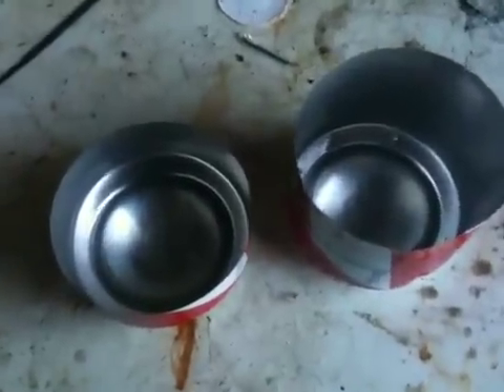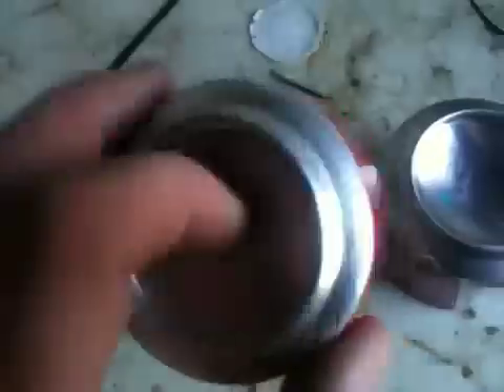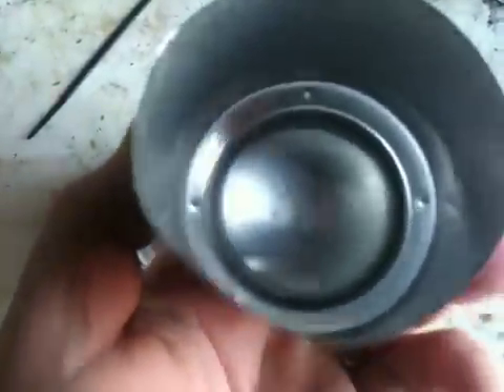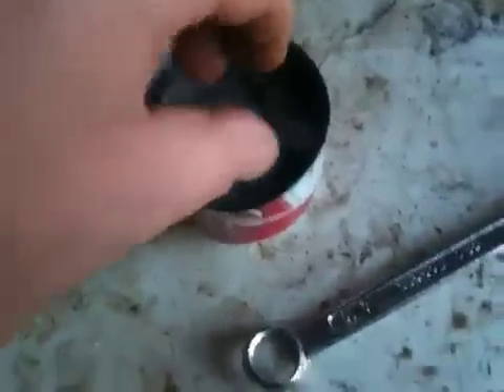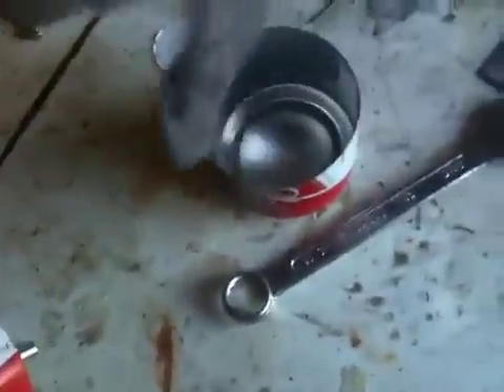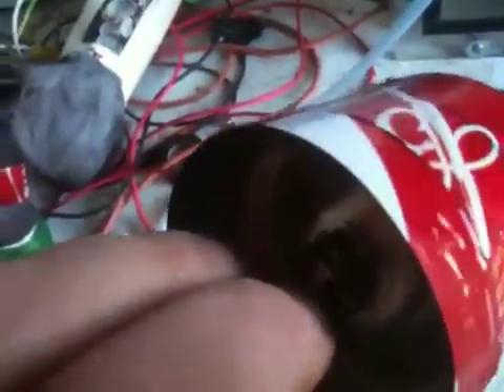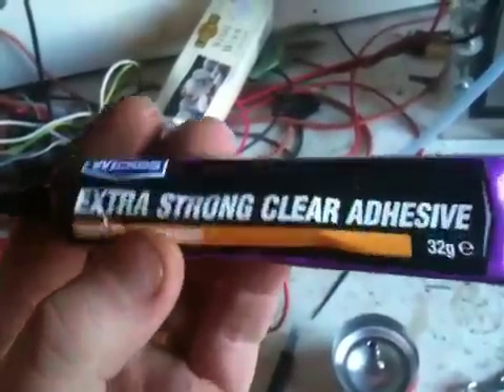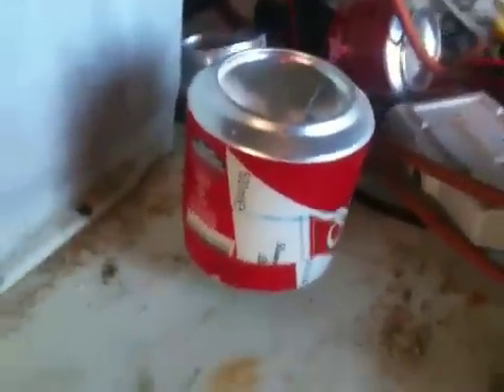HHO gas stove experiment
This is an experiment to see if I can use HHO to power a homemade gas stove using empty beer cans and some steel wool, worked great.